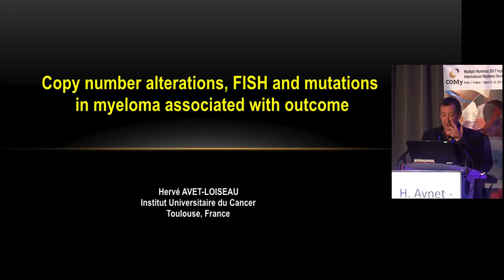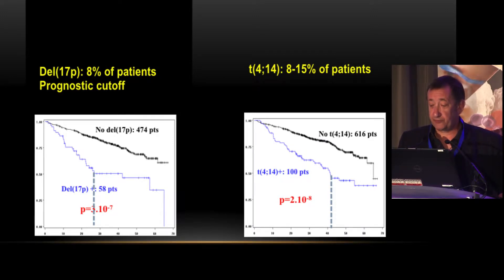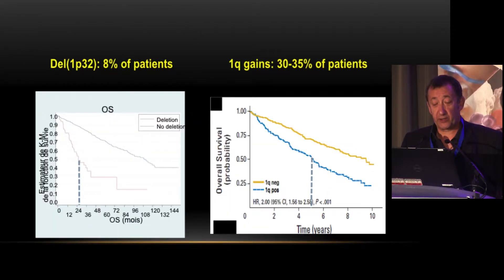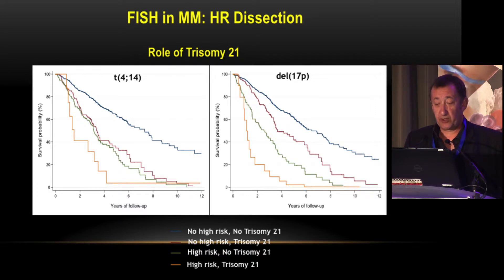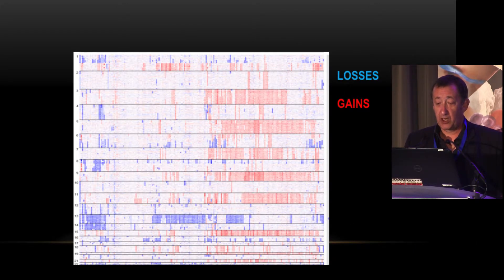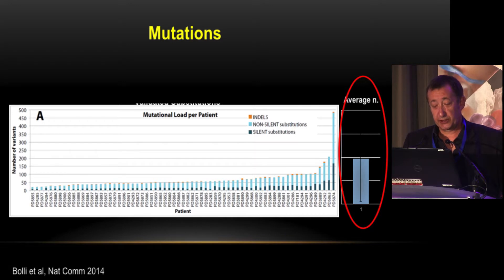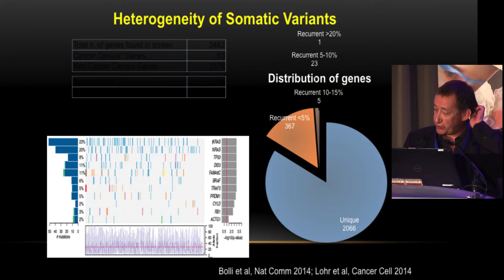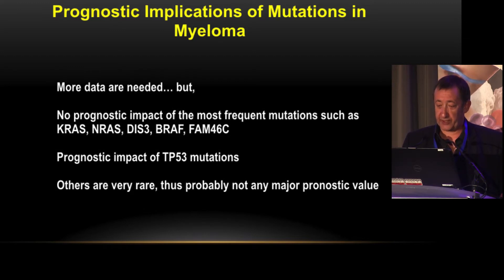COMy 2017 Cytogenetics and NGS update | Hervé AVET LOISEAU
COMY 2017 | April 21-22, 2017 | Paris, France
Session 1: Advances in disease biology
Chairs: Hervé Avet-Loiseau, France, Nikhil Munshi, USA